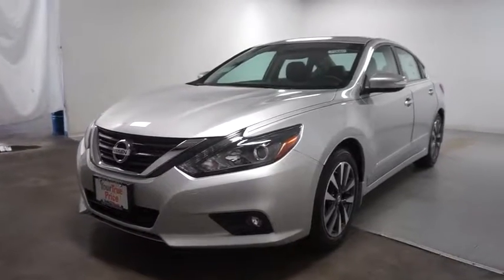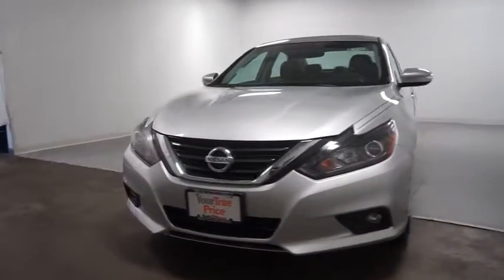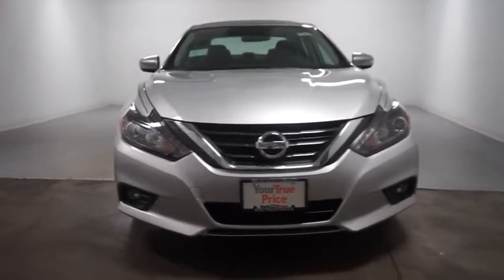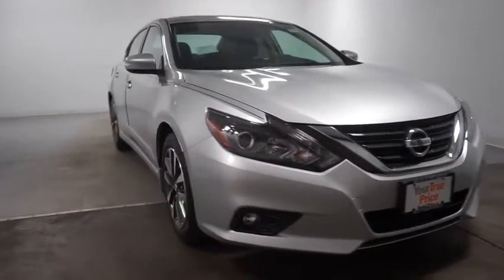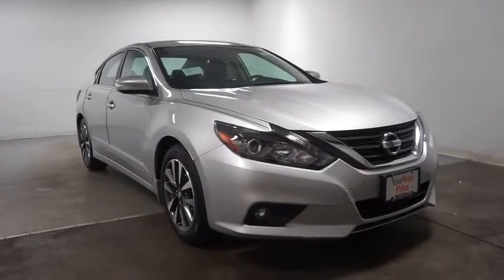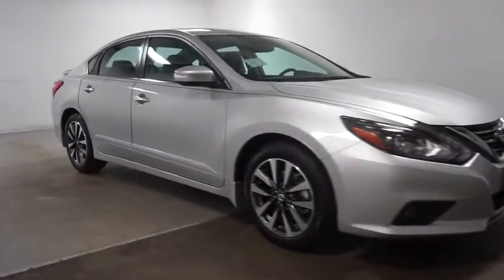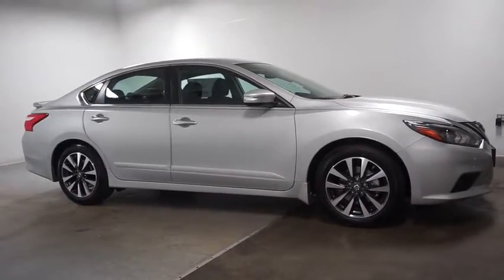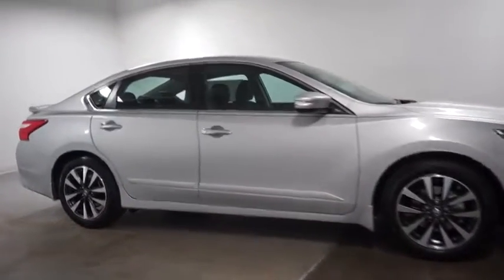2017 Nissan Altima Hillside, Newark, Union, Elizabeth, Springfield, NJ 370060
Radio: Bose AM/FM/CD/MP3 Audio System w/SiriusXM -inc: Bose premium sound system w/9 speakers including sub-woofers, 5 color display, illuminated USB connection port for iPod interface and other compatible devices, hands-free text messaging assistant, Radio Data System (RDS), aux-in and streaming audio via Bluetooth wireless technology,Regular Amplifier,Digital Signal Processor,Radio w/Seek-Scan, Clock, Speed Compensated Volume Control and Steering Wheel Controls,Window Grid Diversity Antenna,Black Grille w/Chrome Accents,Body-Colored Rear Bumper,Clearcoat Paint,Front Fog Lamps,Aluminum Spare Wheel,Fully Automatic Projector Beam Halogen Daytime Running Headlamps w/Delay-Off,Trunk Rear Cargo Access,Light Tinted Glass,Body-Colored Power Heated Side Mirrors w/Manual Folding and Turn Signal Indicator,Fixed Rear Window w/Defroster,Chrome Side Windows Trim and Black Front Windshield Trim,Front Windshield -inc: Sun Visor Strip,Galvanized Steel/Aluminum Panels,Speed Sensitive Variable Intermittent Wipers,Compact Spare Tire Mounted Inside Under Cargo,Wheels: 17 x 7.5 Machined Aluminum Alloy,Chrome Door Handles,Tires: P215/55VR17 AS,Body-Colored Front Bumper,Leather/Piano Black Gear Shift Knob,Front Center Armrest w/Storage and Rear Center Armrest,Cargo Area Concealed Storage,2 12V DC Power Outlets,Outside Temp Gauge,Leatherette Door Trim Insert,Dual Zone Front Automatic Air Conditioning,HomeLink Garage Door Transmitter,5 Person Seating Capacity,Analog Display,60-40 Folding Bench Front Facing Fold Forward Seatback Rear Seat,Systems Monitor,Front Cupholder,Power Rear Windows,Driver / Passenger And Rear Door Bins and Audio Media Storage,Leather Appointed Seat Trim,Power 1st Row Windows w/Driver And Passenger 1-Touch Up/Down,Engine Immobilizer,Illuminated Locking Glove Box,Proximity Key For Doors And Push Button Start,Cargo Net,2 Seatback Storage Pockets,Manual Tilt/Telescoping Steering Column,Interior Trim -inc: Colored Instrument Panel Insert, Metal-Look Door Panel Insert, Colored Console Insert, Chrome And Metal-Look Interior Accents,Gauges -inc: Speedometer, Odometer, Engine Coolant Temp, Tachometer, Trip Odometer and Trip Computer,Front And Rear Map Lights,Heated Leather/Metal-Look Steering Wheel,Heated Front Bucket Seats -inc: 8-way power driver's seat w/2-way driver power lumbar support and 4-way power passenger's seat,Full Cloth Headliner,Remote Releases -Inc: Power Cargo Access and Mechanical Fuel,Delayed Accessory Power,Rear Cupholder,Air Filtration,Perimeter Alarm,Driver And Passenger Visor Vanity Mirrors w/Driver And Passenger Illumination,Driver Foot Rest,Manual Adjustable Front Head Restraints and Manual Adjustable Rear Head Restraints,Remote Keyless Entry w/Integrated Key Transmitter, 2 Door Curb/Courtesy, Illuminated Entry, Illuminated Ignition Switch and Panic Button,Carpet Floor Trim and Carpet Trunk Lid/Rear Cargo Door Trim,Cargo Space Lights,FOB Controls -inc: Trunk/Hatch/Tailgate, Windows and Remote Engine Start,Day-Night Auto-Dimming Rearview Mirror,Power Door Locks w/Autolock Feature,Fade-To-Off Interior Lighting,Full Floor Console w/Covered Storage, Mini Overhead Console w/Storage and 2 12V DC Power Outlets,Full Carpet Floor Covering,Trip Computer,Seats w/Leatherette Back Material,Compass,HVAC -inc: Underseat Ducts and Console Ducts,Valet Function,Cruise Control w/Steering Wheel Controls,18 Gal. Fuel Tank,Front-Wheel Drive,Transmission: Xtronic CVT (Continuously Variable),Multi-Link Rear Suspension w/Coil Springs,Quasi-Dual Stainless Steel Exhaust w/Chrome Tailpipe Finisher,Front And Rear Anti-Roll Bars,110 Amp Alternator,Strut Front Suspension w/Coil Springs,Engine: 2.5L DOHC 16-Valve 4-Cylinder,4226# Gvwr,Transmission w/Driver Selectable Mode,4.83 Axle Ratio,550CCA Maintenance-Free Battery w/Run Down Protection,Electro-Hydraulic Power Assist Speed-Sensing Steering,4-Wheel Disc Brakes w/4-Wheel ABS, Front Vented Discs, Brake Assist and Hill Hold Control,Gas-Pressurized Shock Absorbers,Curtain 1st And 2nd Row Airbags,Electronic Stability Control (ESC),Blind Spot Sensor,and Rear Collision,Dual Stage Driver And Passenger Seat-Mounted Side Airbags,Airbag Occupancy Sensor,Dual Stage Driver And Passenger Front Airbags,Rear Child Safety Locks,Outboard Front Lap And Shoulder Safety Belts -inc: Rear Center 3 Point, Height Adjusters and Pretensioners,Tire Specific Low Tire Pressure Warning,Back-Up Camera,Side Impact Beams,ABS And Driveline Traction Control